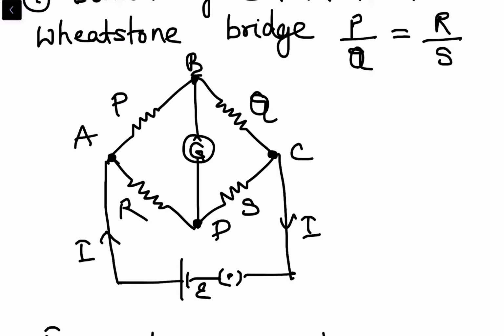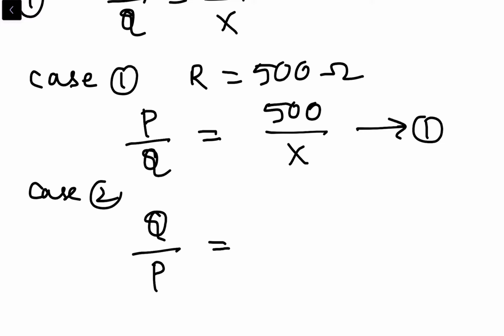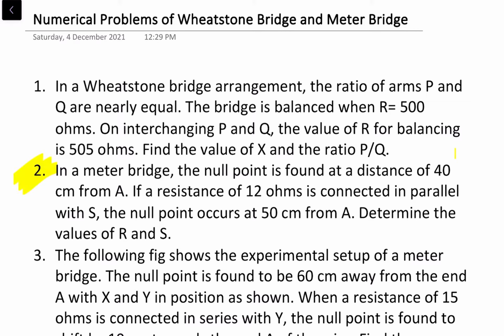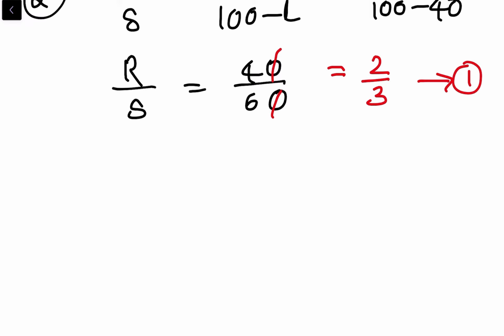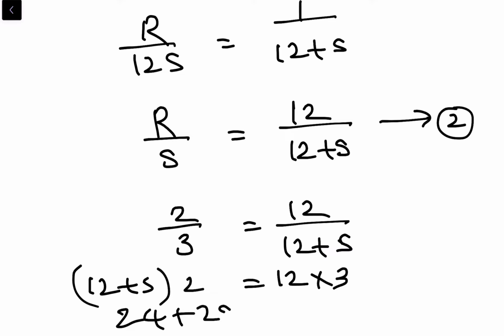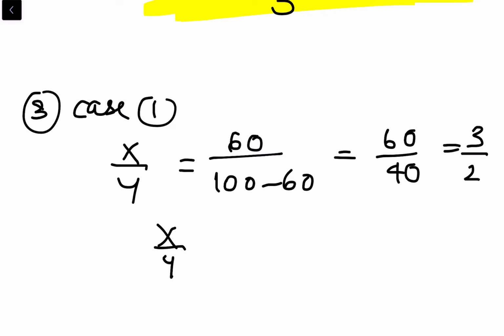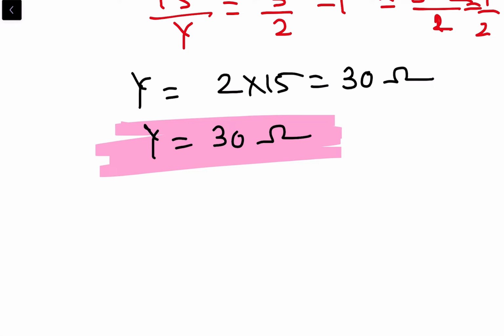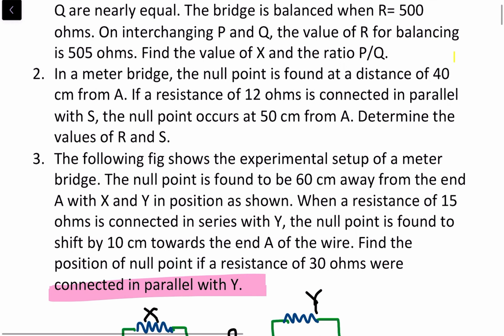Numerical Problems on Wheatstone Bridge and Meter Bridge | Current Electricity | Class 12 Physics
In this video, we discuss 3 problems on Wheatstone Bridge and Meter Bridge. This topic is included in Chapter 3 - Current Electricity of Class 12 Physics.
00:00 - Introduction and Problem 1
07:24 - Problem 2
16:17 - Problem 3

Please use earphones for better sound quality.